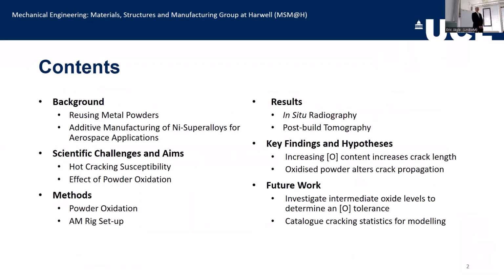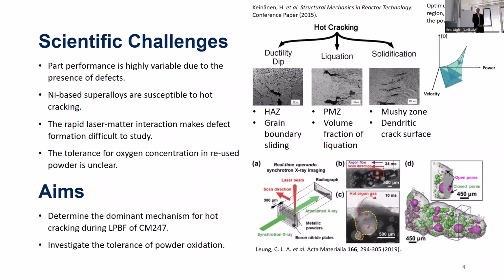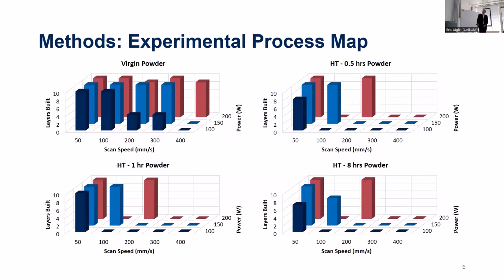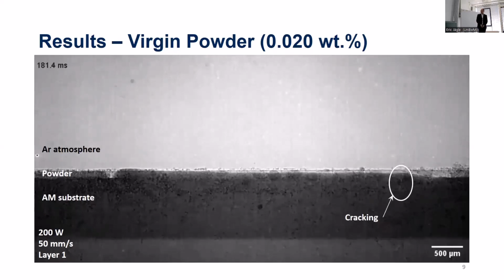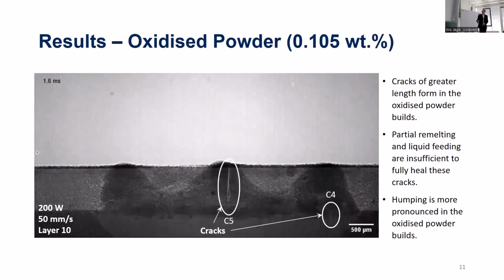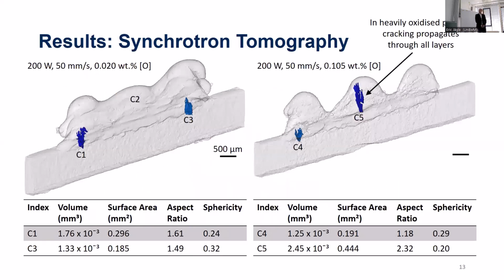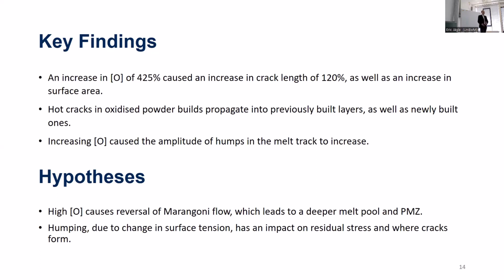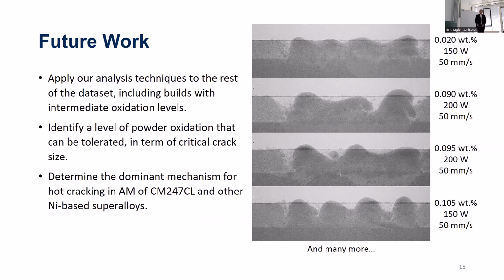AAMS22 - D.T.Rees - Capturing the effect of powder oxidation on hot cracking in LAM of CM247LC